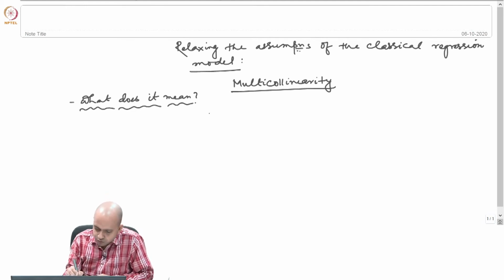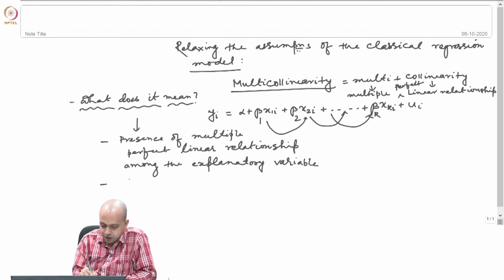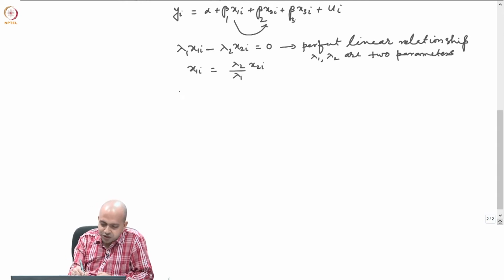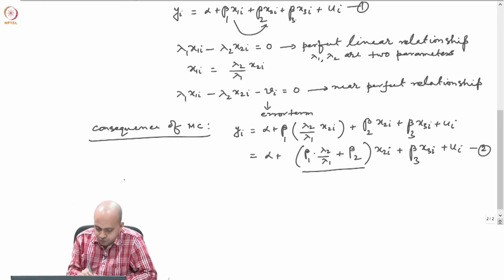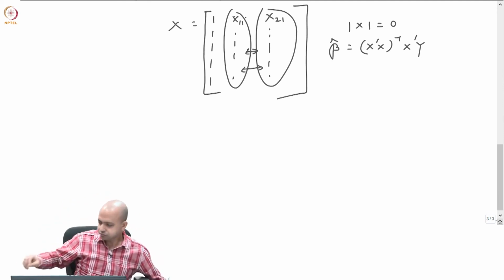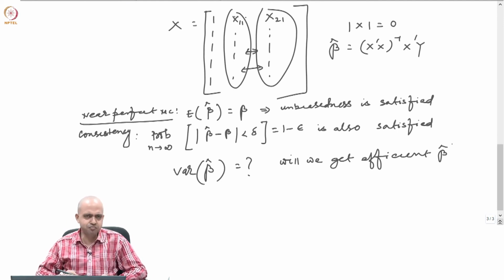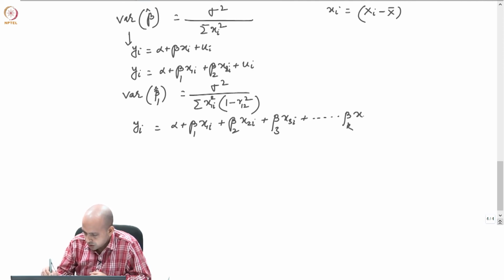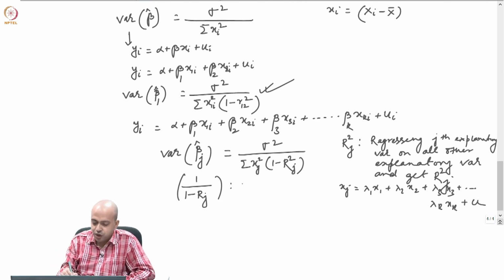Relaxing the assumptions of CLRM-Multicollinearity and Autocorrelation Part - 1